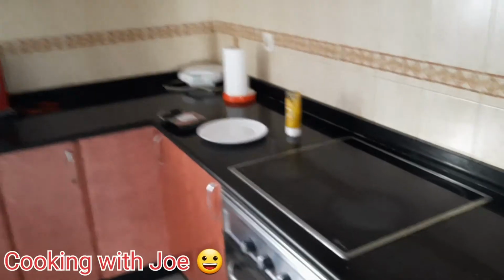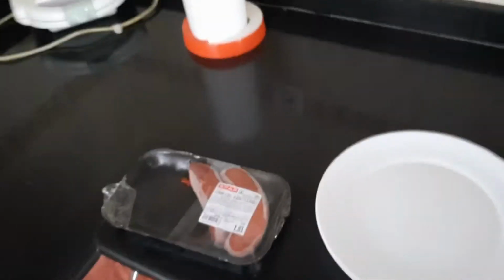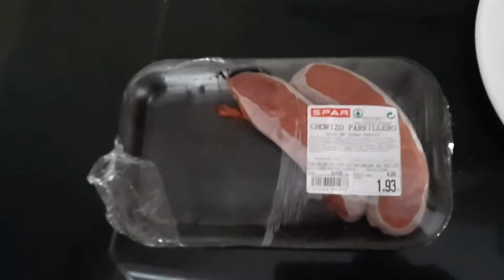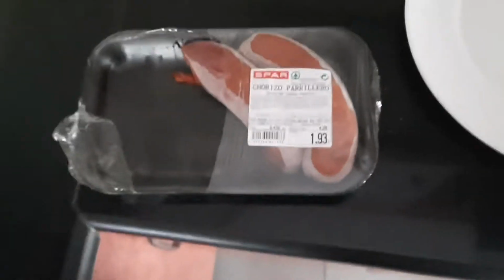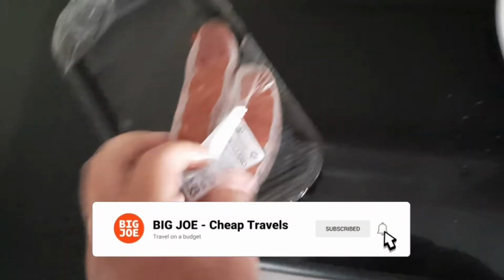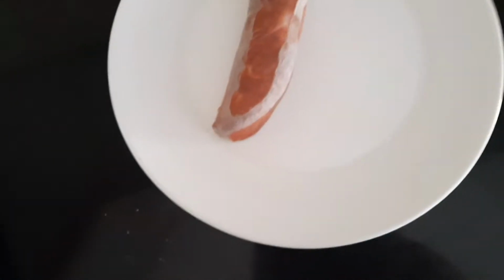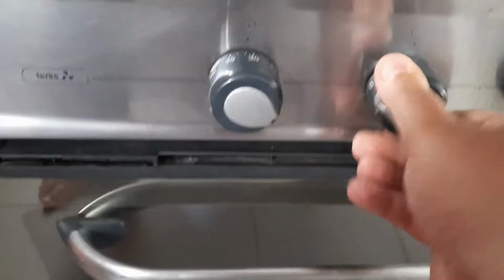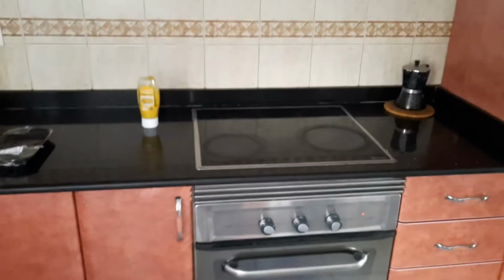Tips on cheap quick and fast cooking while travelling Cooking with Joe Special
In this video I will show you how easy and cheaply you can prepare your food in seconds while you are travelling, so just some quick tips on cooking while travelling. Off course you have to have a kitchen available at your accommodation.

Here I am discovering and sightseeing the different places in Lanzarote Island. Such as city of Arrecife. Costa Teguise which is 15 minutes away by bus from the town of Arrecife in Canary Islands, Lanzarote Island.  There is in my opinion one of the nicest Beaches on the island and it is called Playa del Jablillo in Costa Teguise. Take a walking tour with me around this touristic resort of Costa Teguise which is second largest on the island just after Puerto Del Carmen and Playa Blanca in Lanzarote Island.

Big Joe - Cheap Travels (Travel on a Budget)